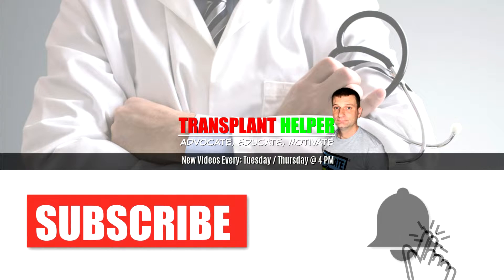2019 Transplant Status Listing Update | Heart Transplant Allocation System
Today on The Transplant Helper an Update to the 2019 Transplant Status Listing System. The new heart transplant allocation system has been quite overwhelming compared to the old system. Many have been fearful that the may never receive the gift of life they so desperately need. But, I here today to show you why the new system could actually be a great thing.

3) CONSIDER SUPPORTING My Channel by purchasing"The Transplant Helper" tee shirts. This will help sustain my ability to produce high-quality content 2-3 times a week.

My Favorite YouTube Video Equipment:
On-Camera Microphone
Boom Microphone
Voiceover Microphone
Ring Light
Other Lights
Main Audio Recorder
Backup Audio Recorder
Audio Mixer
Boom Arm
Light Stands
GoPro Hero 5
JBL Headphones